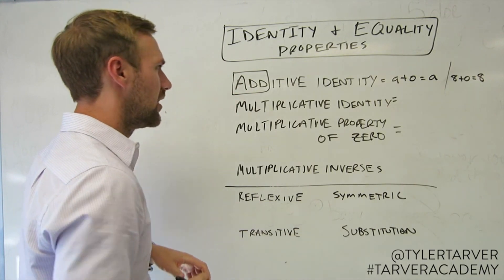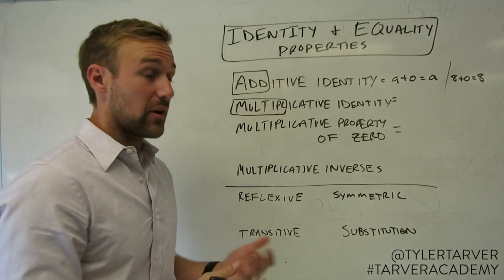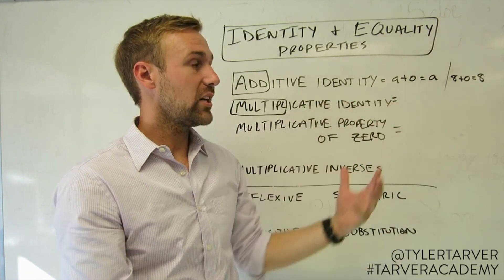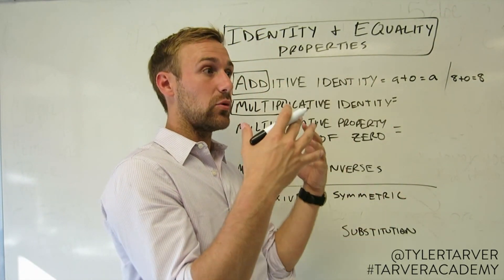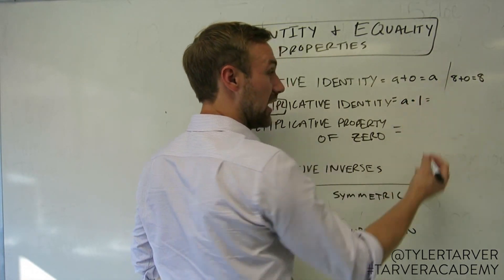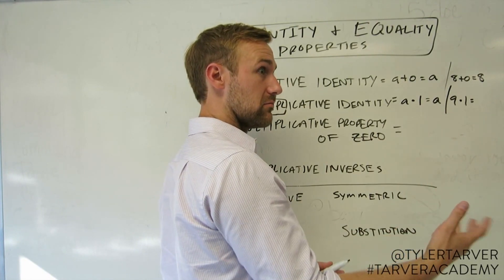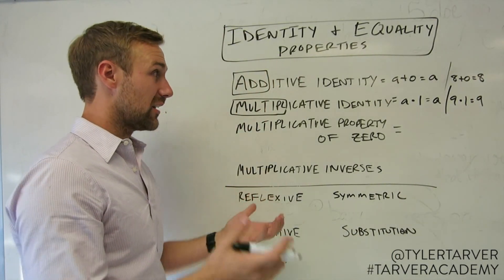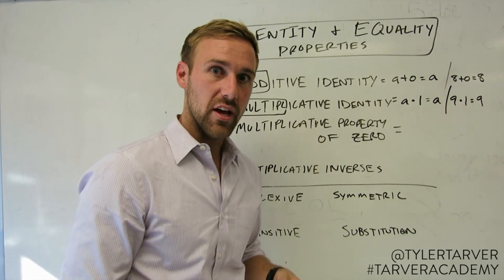How to do the Multiplicative Identity Property